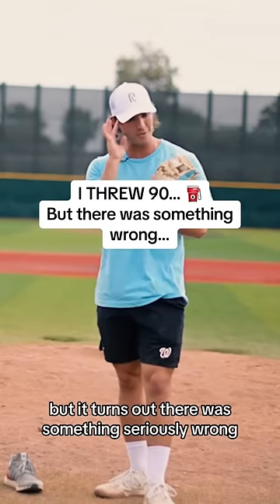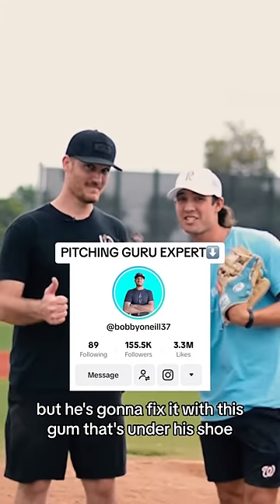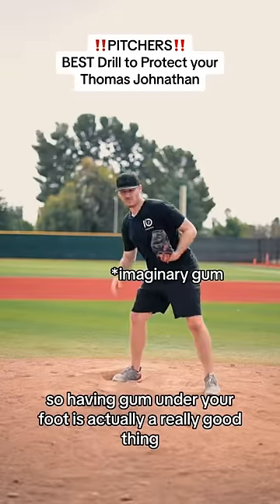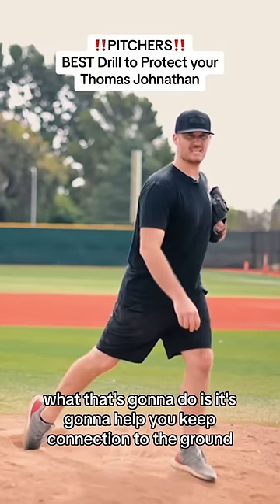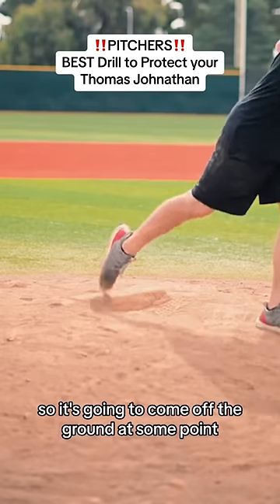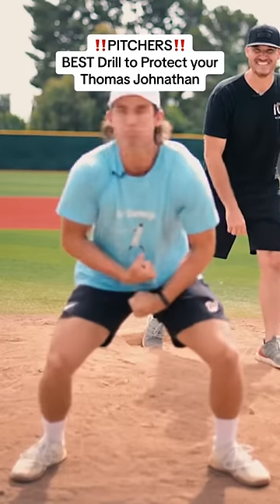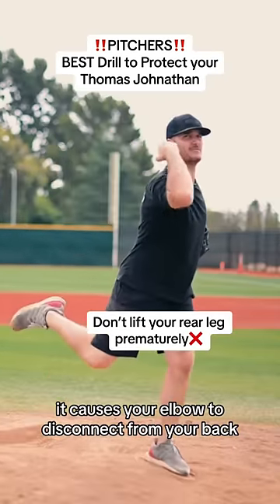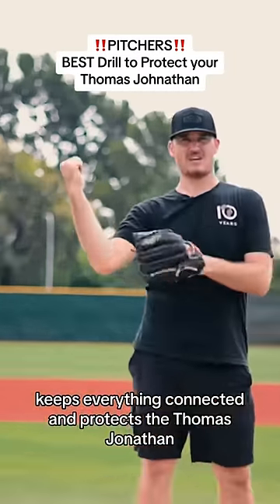There was something wrong… this drill got me right ✅ @bobbyoneill37